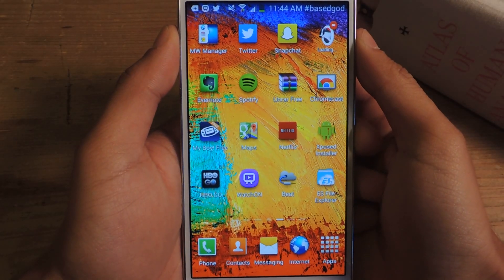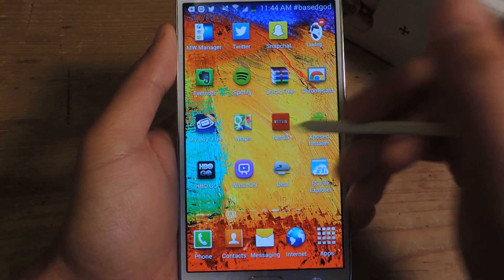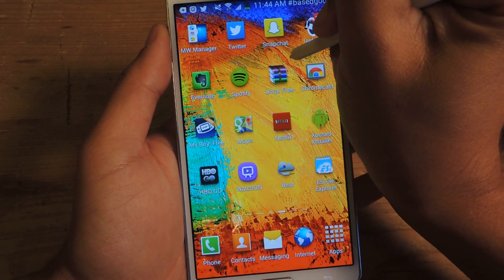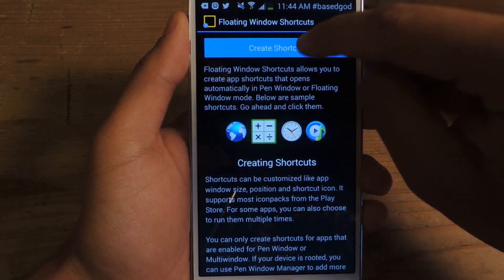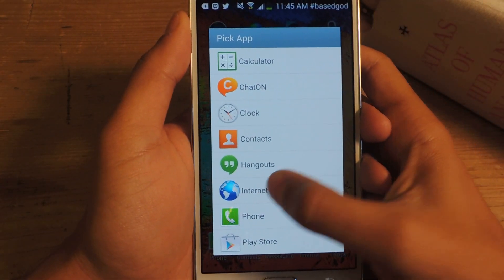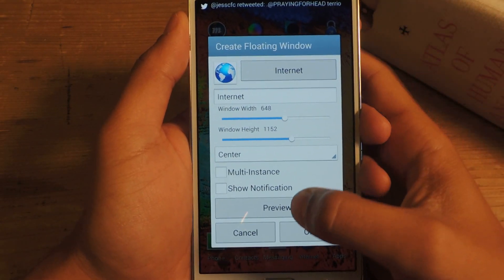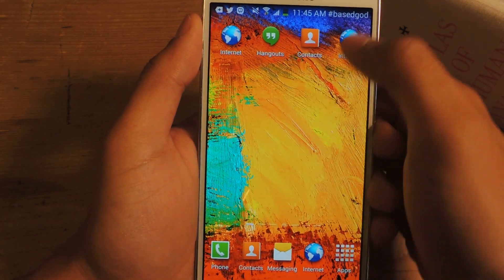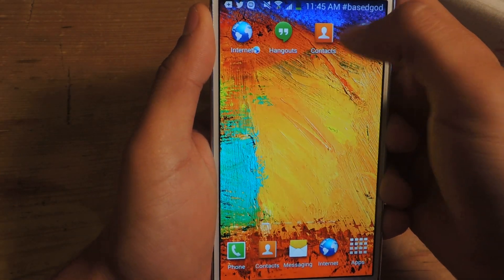Create Shortcuts for Quick Access to Pen Window Apps - Samsung Galaxy Note 3 [How-To]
How to Create Shortcuts for Pen Window Apps [Note 3]

In this softModder tutorial, I'll be showing you Floating Windows Shortcut, which allows you to create application shortcuts that open adjustable floating windows of certain stock apps in Pen Window mode right from your home screen—without having to use your S Pen.